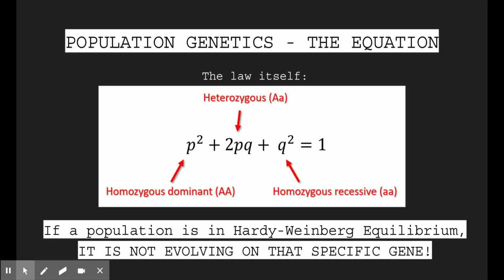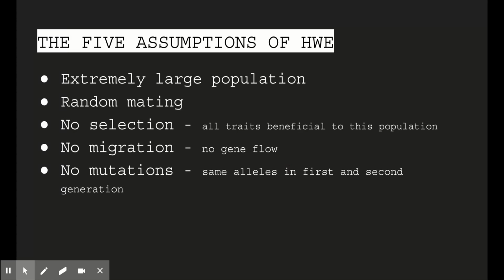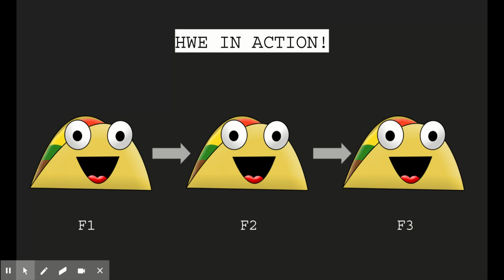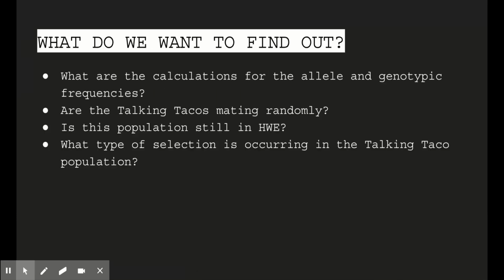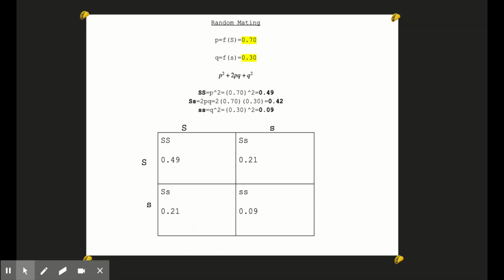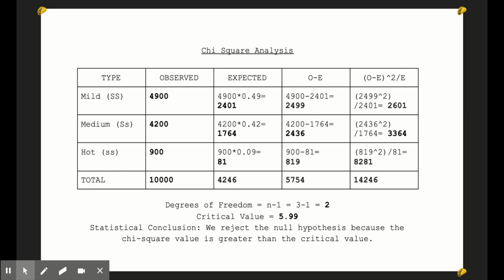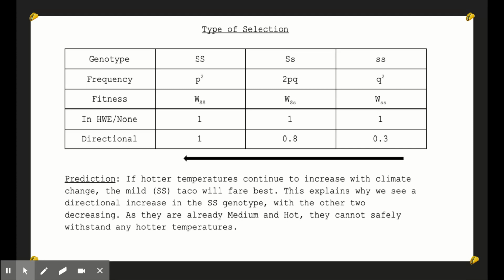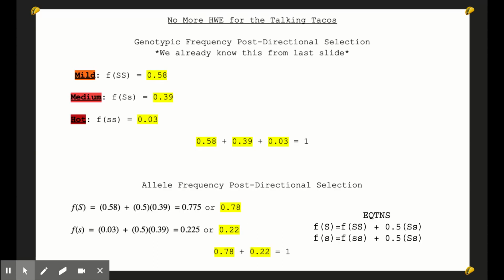GN 311 Mini Video 3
Academic Content: GN 311 Lecture Slides (courtesy of Professor Jones & Halweg)

Calculations + Charts: Originals from Google Slides/Docs

All Images: Google Images

Random Mating Help: Foundation, C. (n.d.). 10.33 The Hardy-Weinberg Model - Advanced.